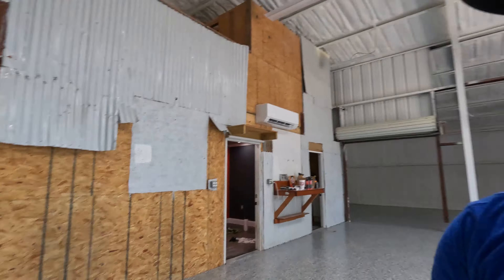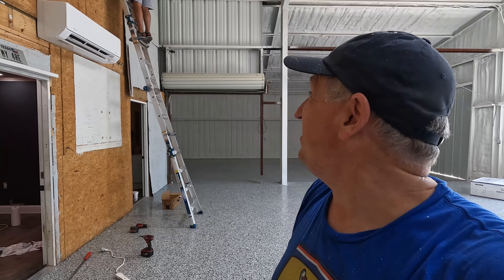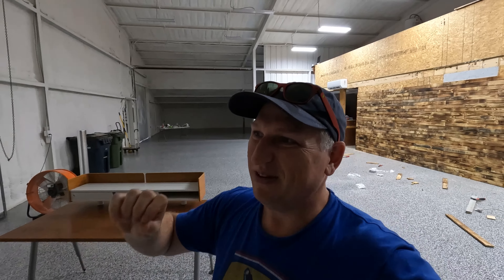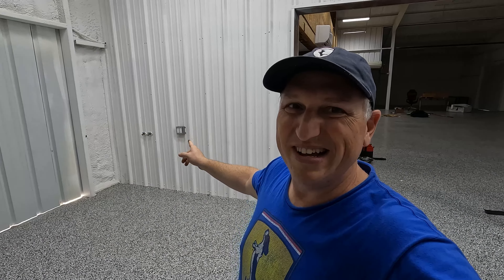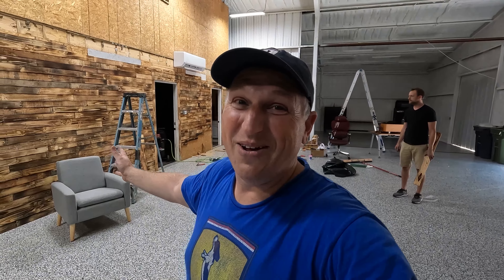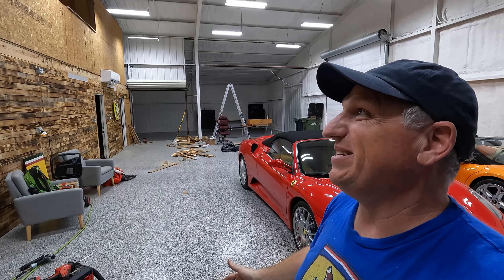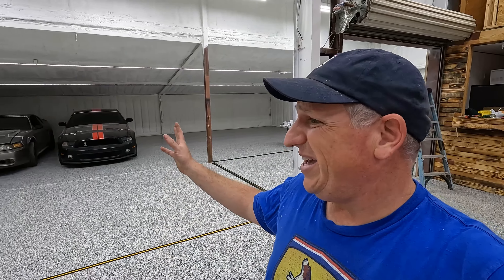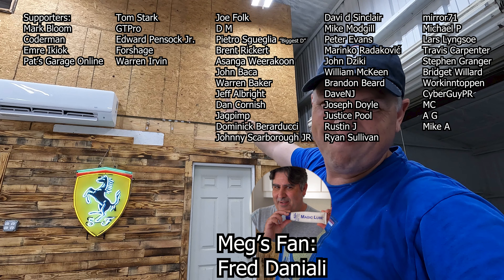Making a Reclaimed Wood Wall out of Torched Pallet Boards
We decided the best look for the back wall in our shop was reclaimed wood.  It's pretty easy to install but we have a lot of wall space to cover.
We bought it from Louisiana Pallet Board Company